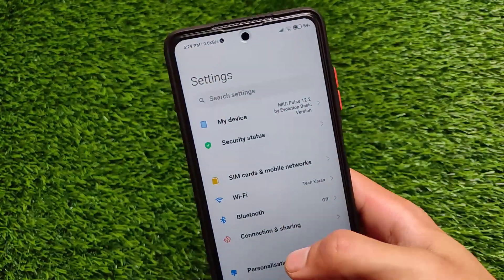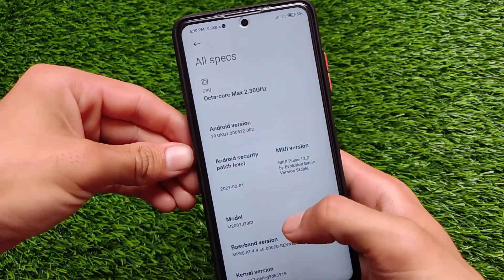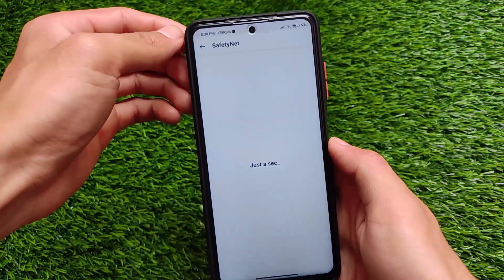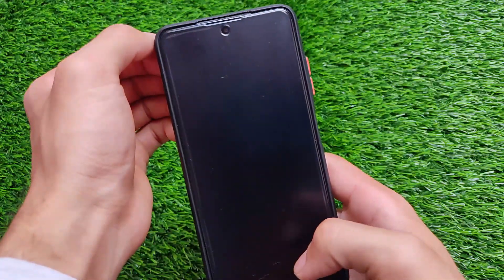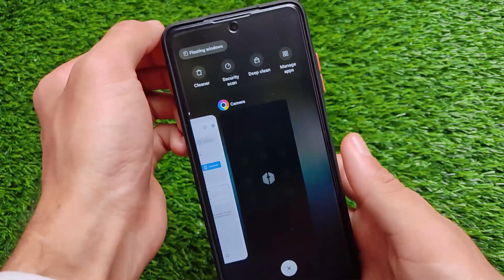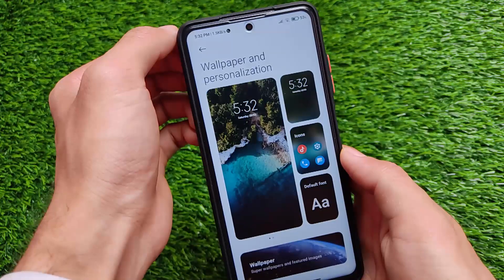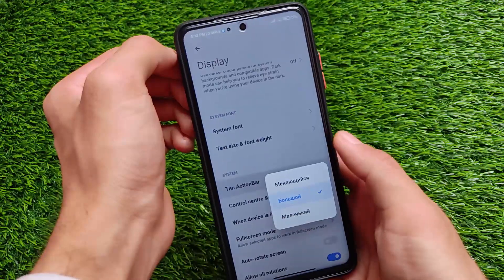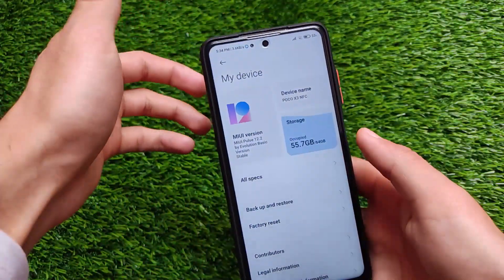MIUI 12/12.5 - MIUI Pulse ROM ft. Poco X3 | MIUI 12.5 UI with MIUI 12 🔥🔥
Hey guys, What's Up? Everything good I Hope. In this Video, I'm gonna show you "MIUI 12/12.5 - MIUI Pulse ROM ft. Poco X3 | MIUI 12.5 UI with MIUI 12 🔥🔥" . Make Sure to watch this video till the end to understand everything.